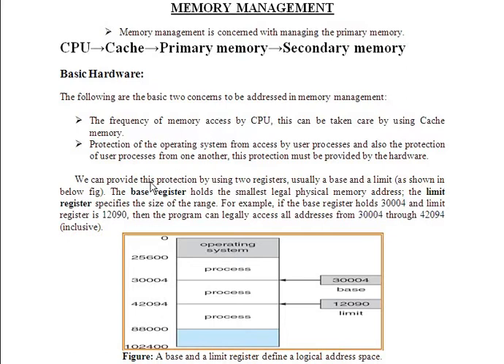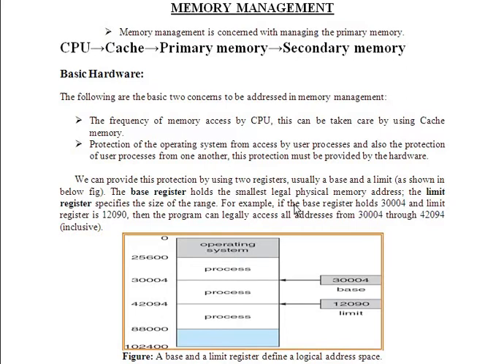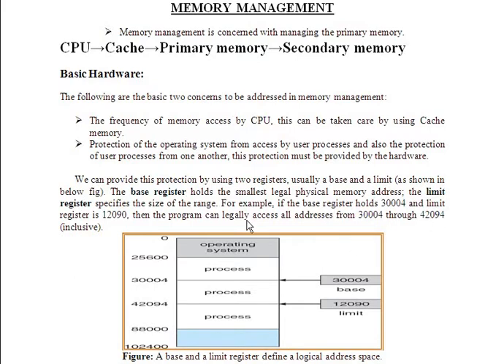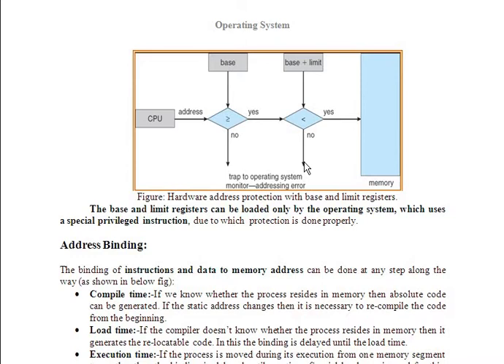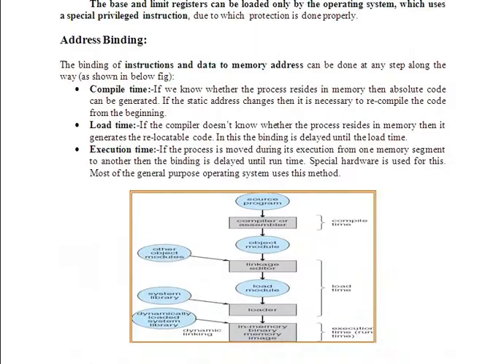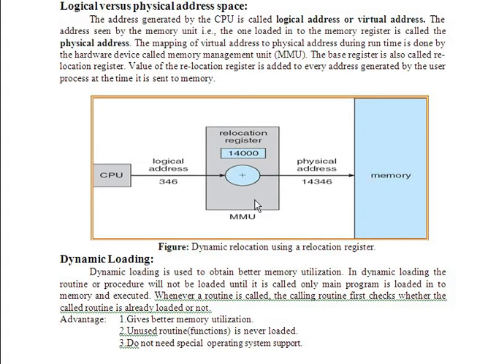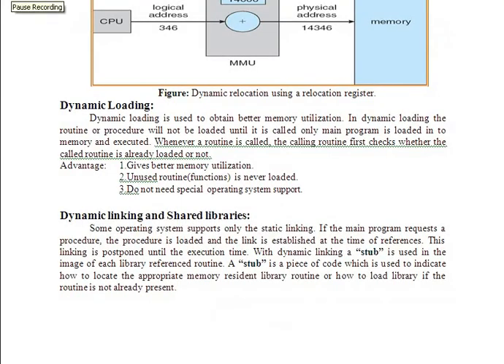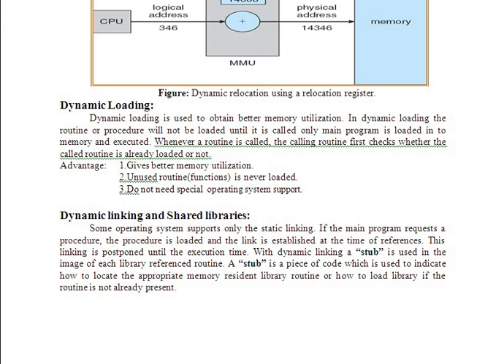Memory management-1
Basic hardware.Address binding.Logical Vs Physical address space.Dynamic loading and linking.